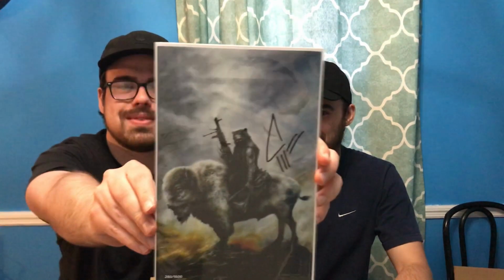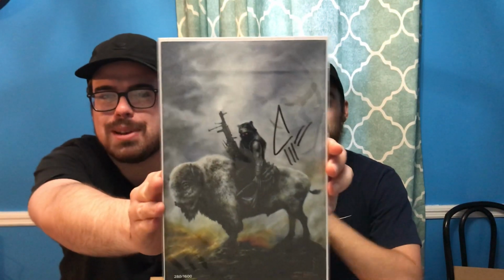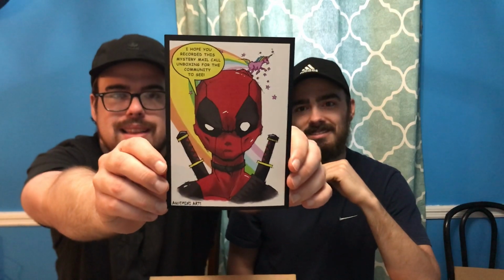CGC and Mystery Mail Call Unboxing SILVER AGE KEYS?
Today we unbox the other 2 comics from our recent CGC send in, and unbox my monthly mystery mail call from ComicTom! Got some cool stuff out of the haul, and we're excited to share our comics with you!

Let us know what you think and what you guys want to see in the future!